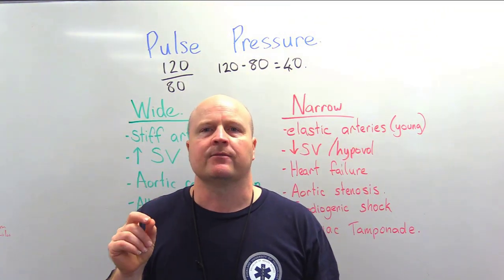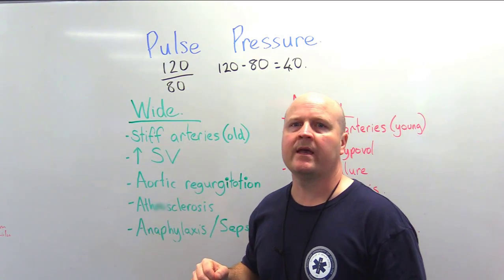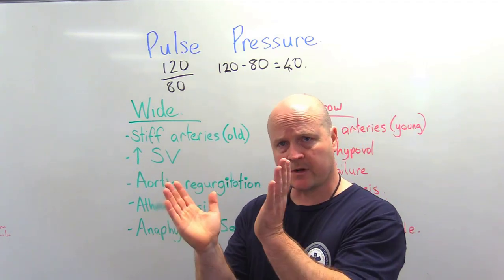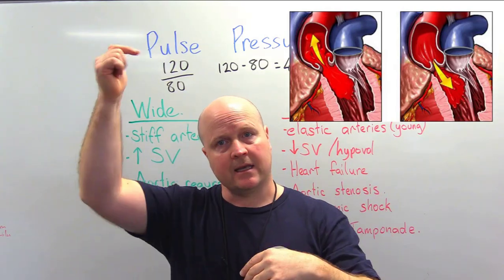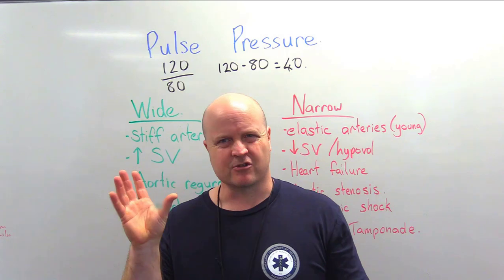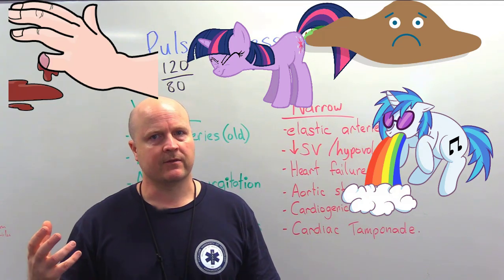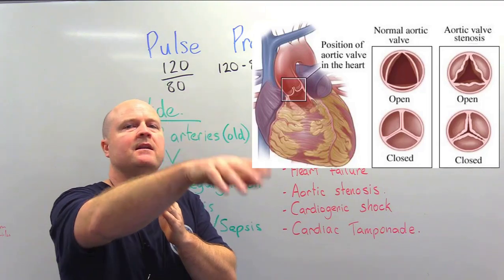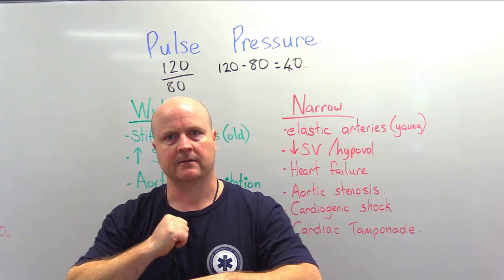What is Pulse pressure? Narrow pulse pressure versus Wide pulse pressure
Pulse pressure explained.
Pulse pressure is the difference between systolic and diastolic blood pressure.
Systolic blood pressure is the pressure the blood exerts on the artery walls when the ventricles contract.
Diastolic blood pressure is the pressure the blood exerts on the artery walls when the ventricles relax.

A wide pulse pressure is when the difference between systolic and diastolic pressure increases. This happens when the systolic pressure increases or the diastolic pressure decreases, or both. Several conditions can cause a wide pulse pressure, including:

- Aging: As arteries lose elasticity, systolic pressure tends to increase.
- Aortic Regurgitation: This condition allows blood to flow back into the heart, increasing systolic pressure.
- Hyperthyroidism: Overactive thyroid can increase the force of heart contractions, raising systolic pressure.
- Anemia: Reduced oxygen-carrying capacity can lead to increased cardiac output.
- Atherosclerosis: Hardening and narrowing of the arteries cause increased systolic pressure due to reduced arterial compliance.
- Anaphylaxis: Severe allergic reactions can cause vasodilation and an increase in cardiac output, raising systolic pressure.
- Sepsis: Systemic infection can lead to increased cardiac output and vasodilation, causing higher systolic pressure.

A narrow pulse pressure is when the difference between systolic and diastolic pressure decreases. This happens when the systolic pressure decreases or the diastolic pressure increases, or both. Conditions that can cause a narrow pulse pressure include:

- Heart Failure: Reduced cardiac output lowers systolic pressure.
- Aortic Stenosis: Narrowing of the aortic valve reduces the outflow of blood, decreasing systolic pressure.
- Cardiogenic Shock: Reduced cardiac output due to heart failure can lower systolic pressure.
- Cardiac Tamponade: Accumulation of fluid around the heart restricts ventricular filling, reducing systolic pressure.
- Elastic Arteries (Young): Younger individuals typically have more elastic arteries, which can accommodate the stroke volume with less increase in systolic pressure, resulting in a narrower pulse pressure.
- Decreased Stroke Volume/Hypovolemia: Reduced blood volume or decreased stroke volume can lead to lower systolic pressure, resulting in a narrower pulse pressure.

Monitoring pulse pressure can provide valuable insights into cardiovascular health and help identify potential underlying conditions.

Happy studying